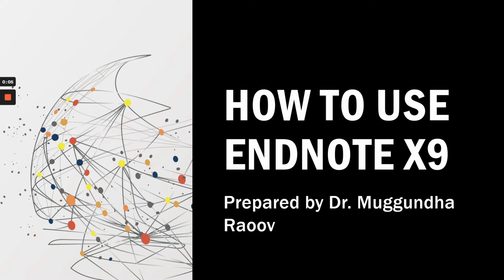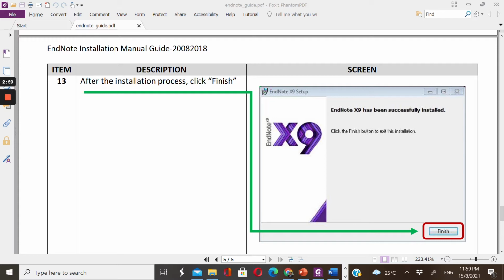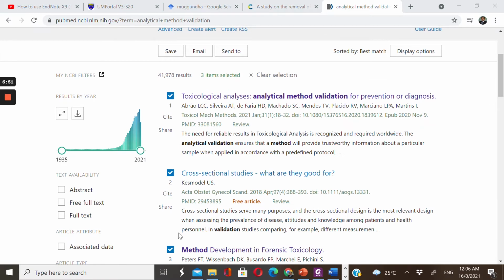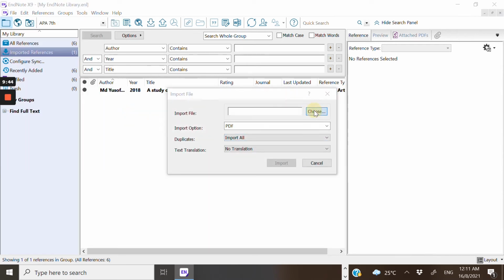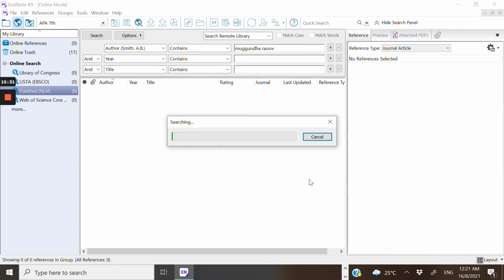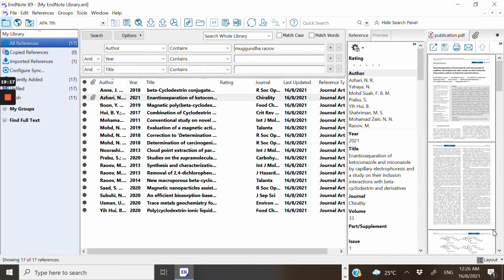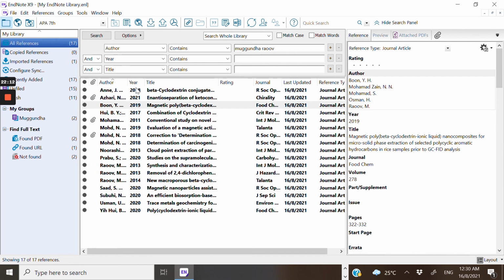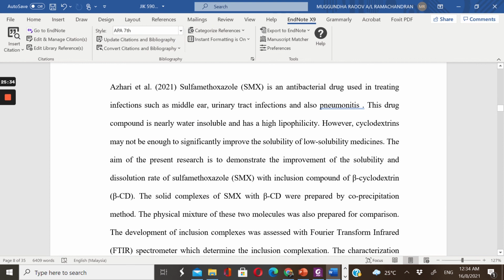How to use EndNote X9